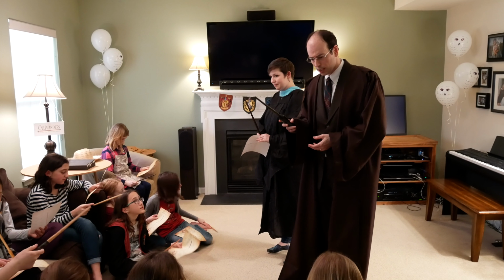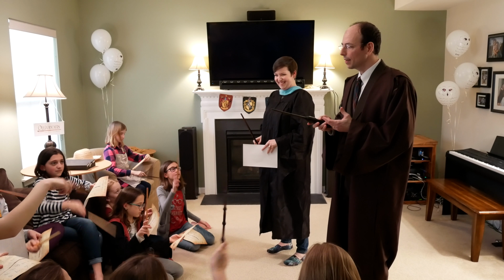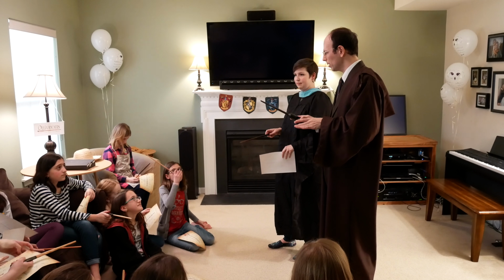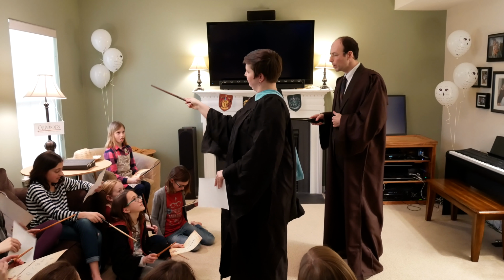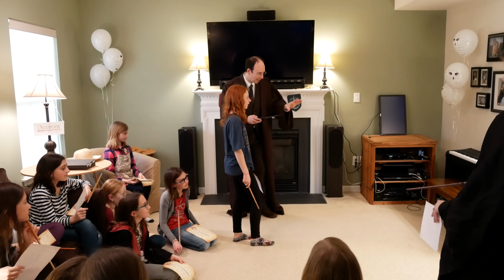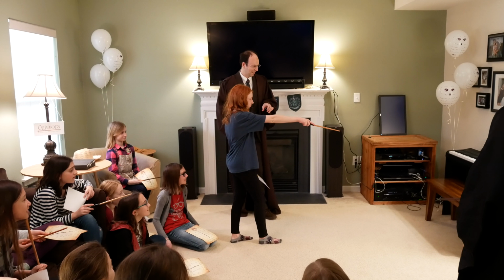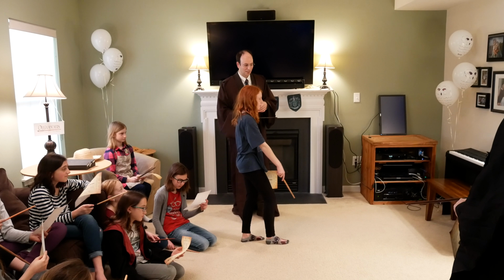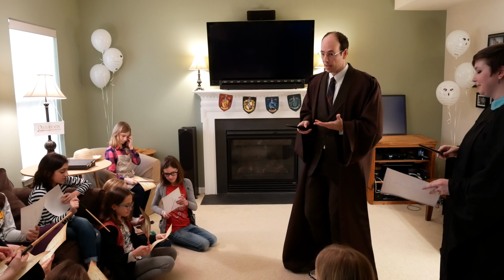Locomotor piano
The Locomotor piano spell used QLab MIDI to drive the piano.